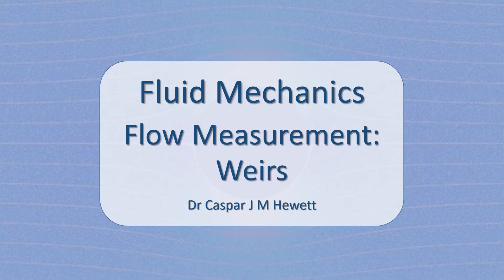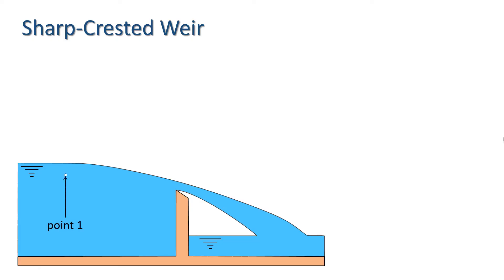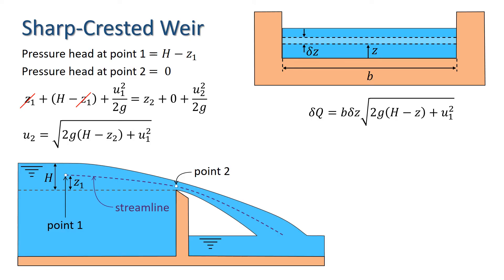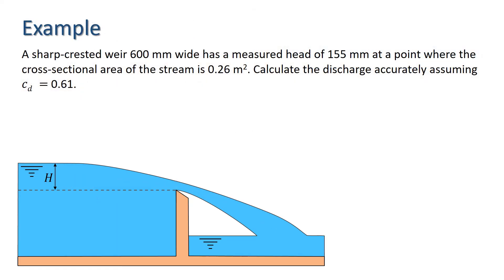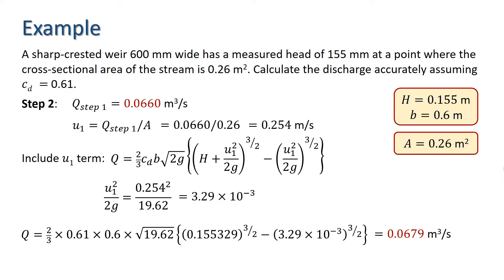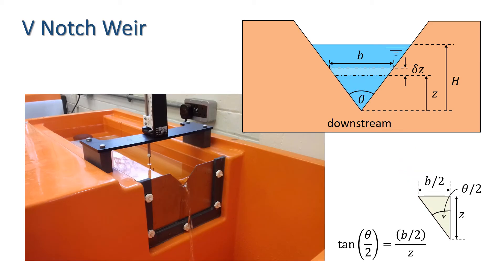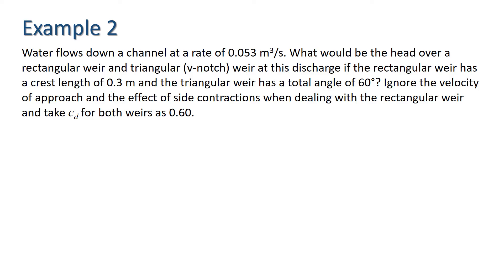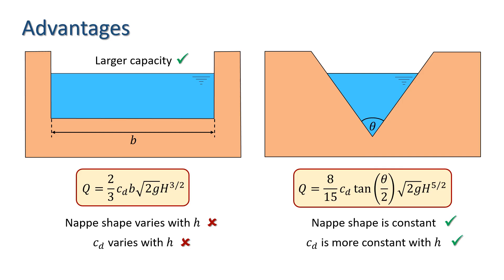Flow Measurement: Weirs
Derivation of the depth-discharge relationship for sharp-crested rectangular weirs and v-notch weirs.